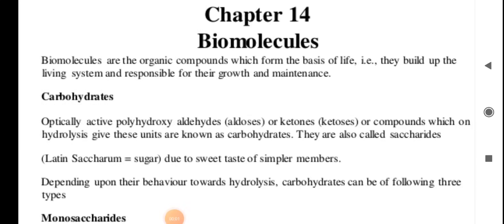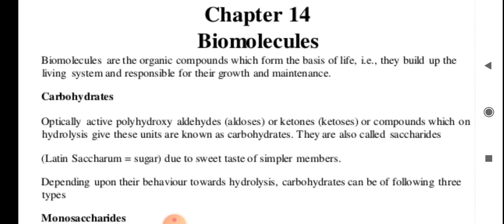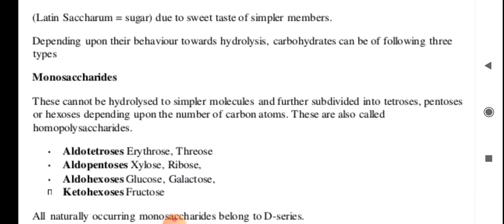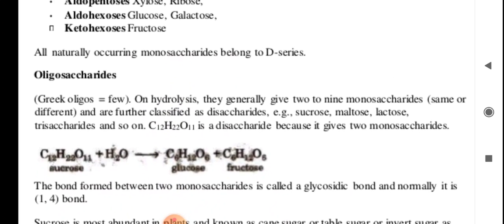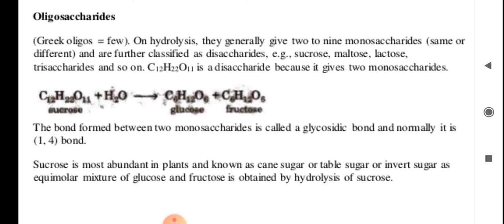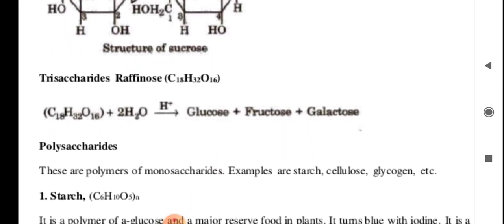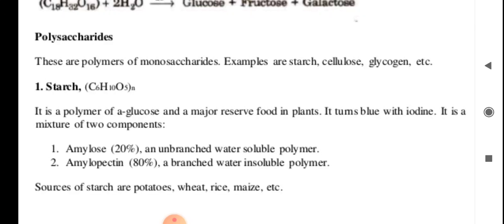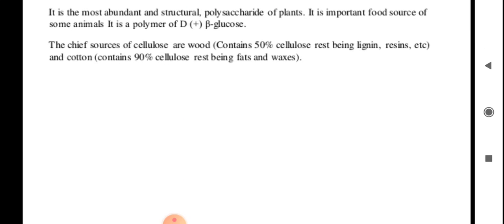Biomolecules Class XII Chemistry